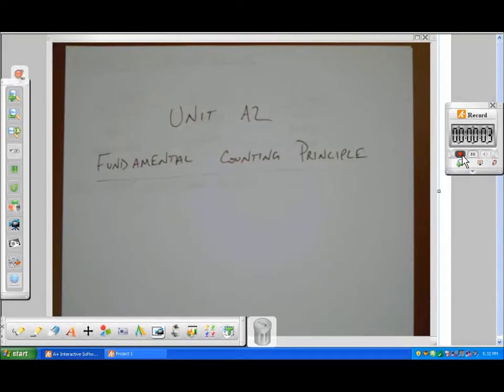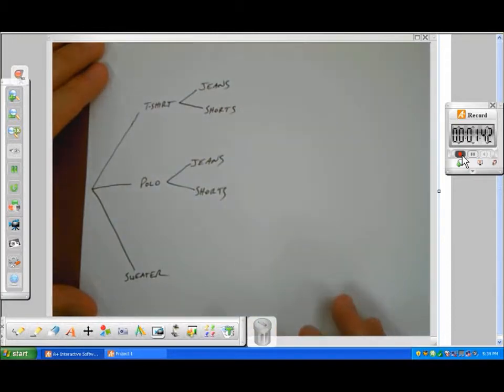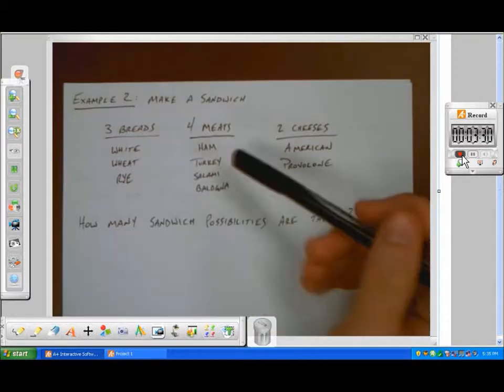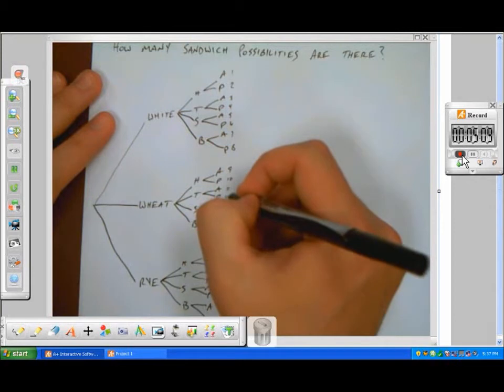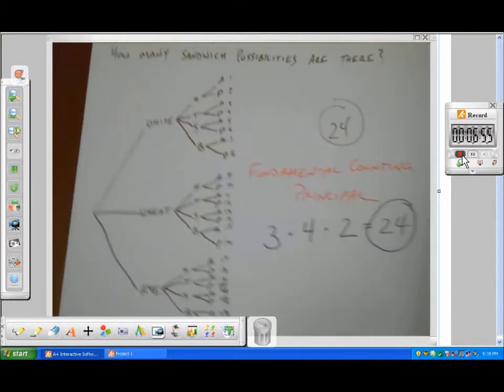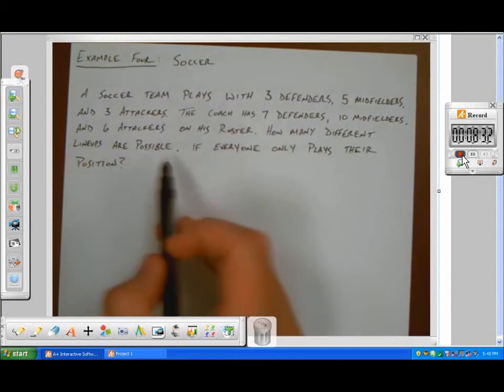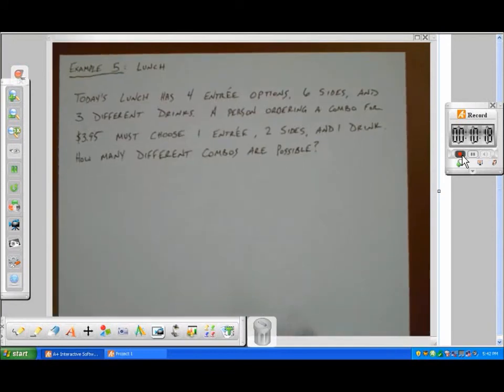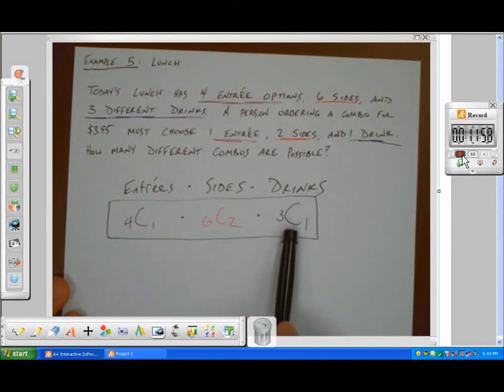Algebra 2 Unit A2 - Fundamental Counting Principle.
Mr. Szybisty's Algebra 2 Unit A2 - Fundamental Counting Principle.